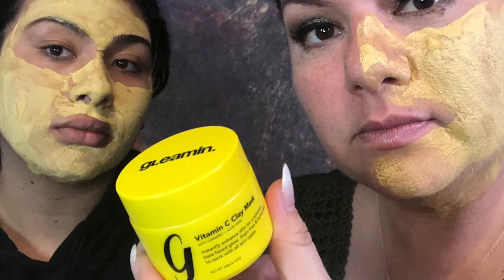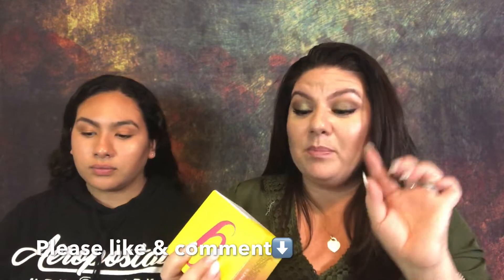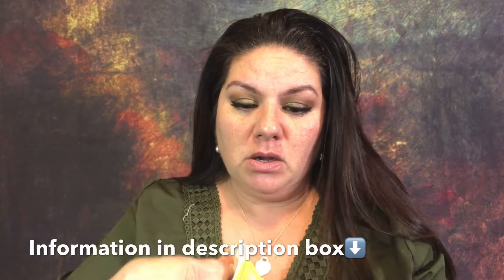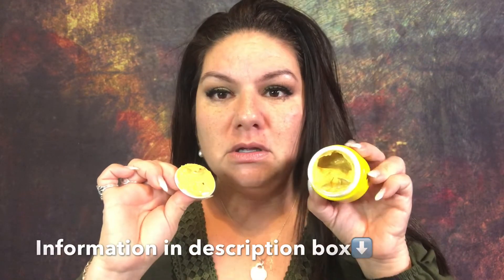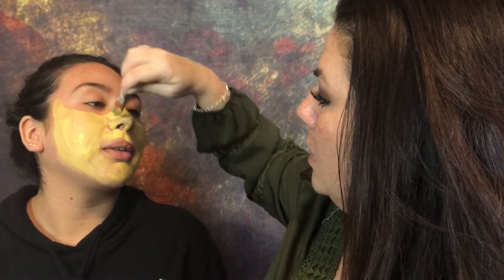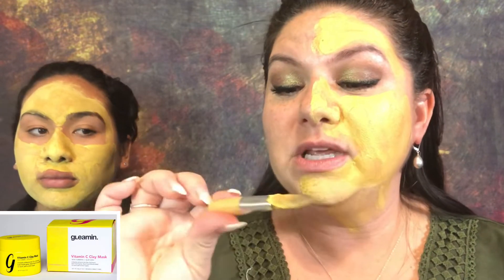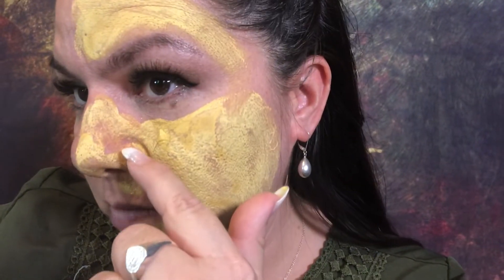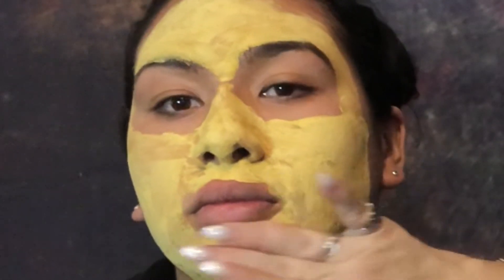Vitamin C Clay Mask Review By Gleamin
Gleaming Vitamin C Clay Mask

Enhances skin for a luminous bare-faced glow
Visibly evens skin tone and improves texture
Fades dark spots & hyperpigmentation naturally
Stain-free & formulated to work with all skin types
FREE Brightening Brush included
Also accepting AfterPay

100% Money Back Guarantee
If you’re not happy, we gladly offer a 14-day 100% Money Back Guarantee. Your refund will be processed after we receive the returned products, provided they are returned within 14 days of delivery. Please note, you will be responsible for the shipping and we recommend using a trackable service as lost return items cannot be reimbursed.